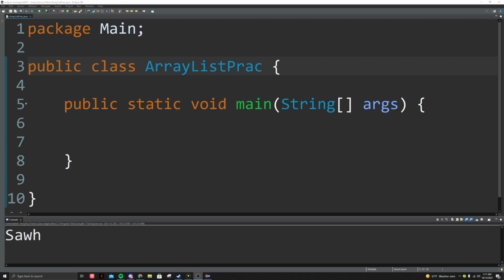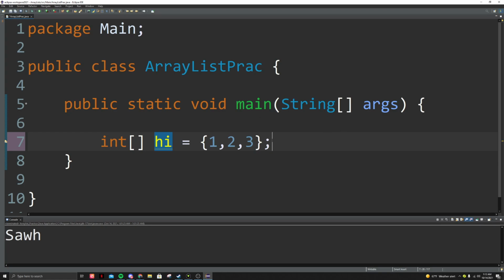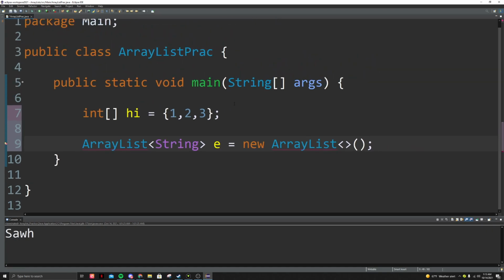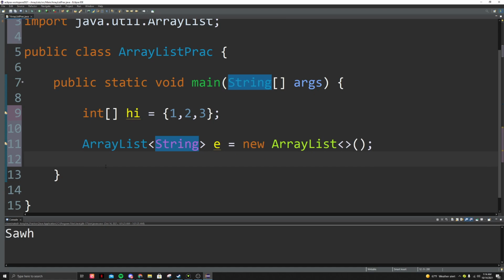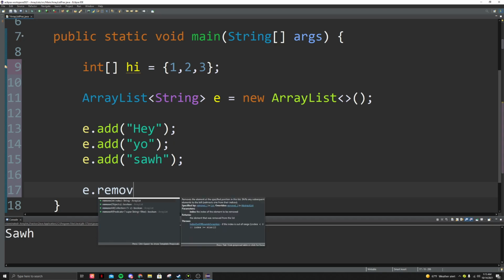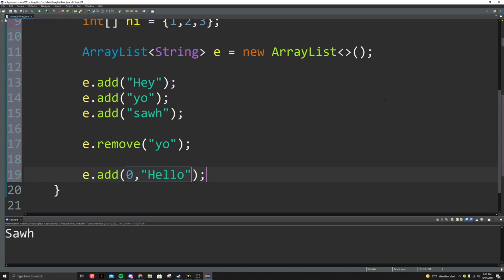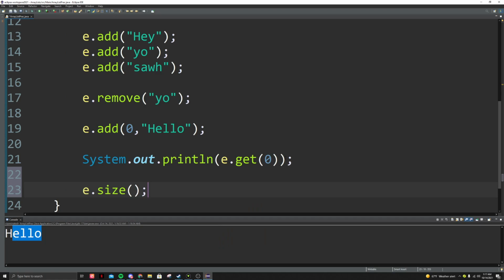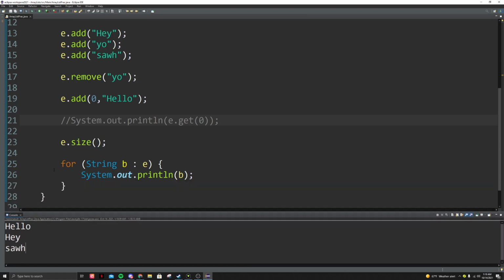ArrayList | Basic Explanation & Implementation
Basic unedited explanation and implementation of the ArrayList and its functions. Hopefully these quick tutorials are helpful to some extent to everyone! Other java topic videos coming soon!